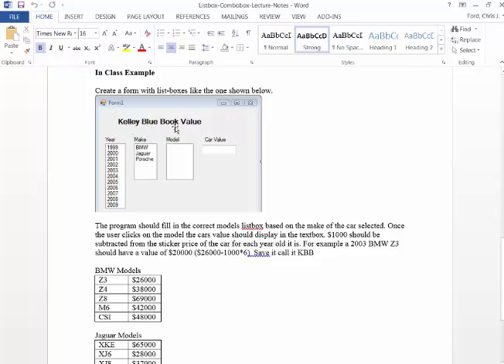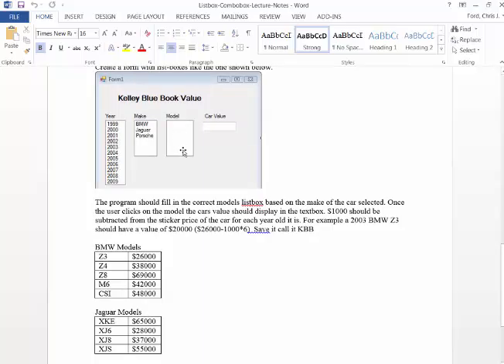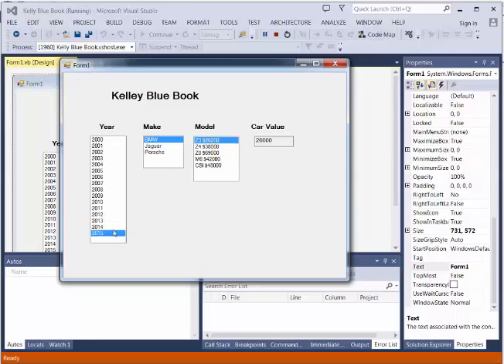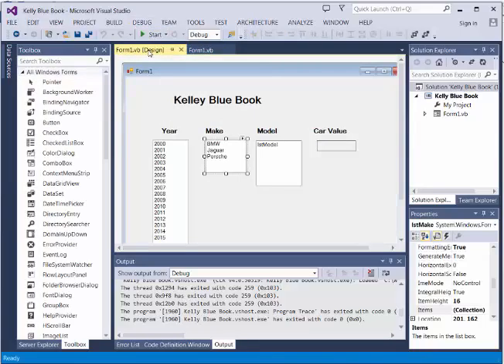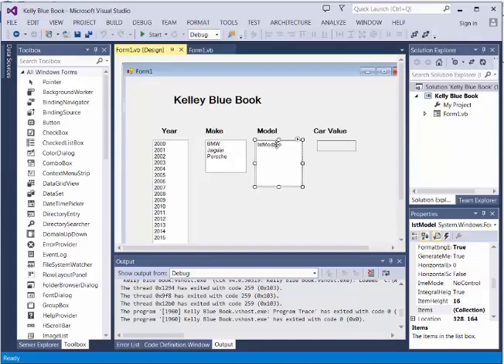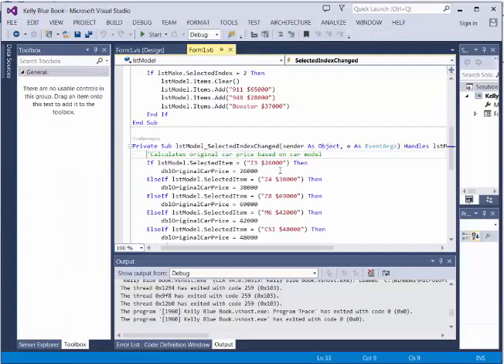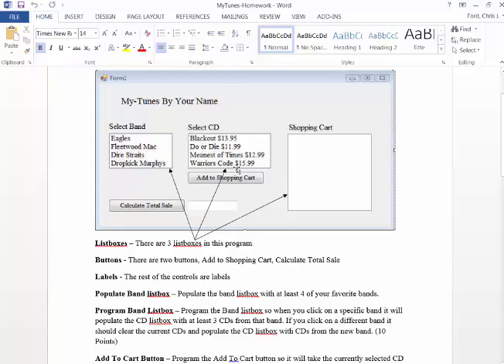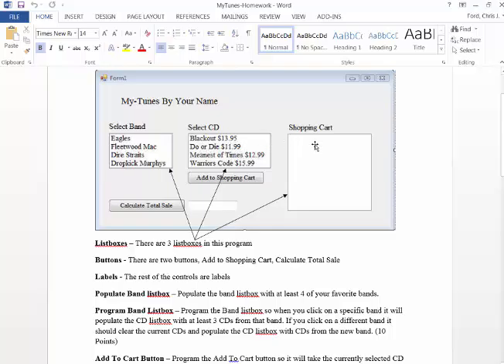Homework 8 KBB Hints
Visual Basic hints using KBB.